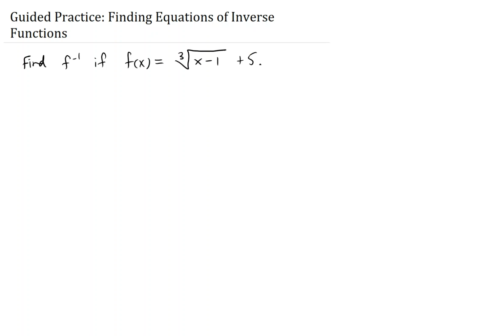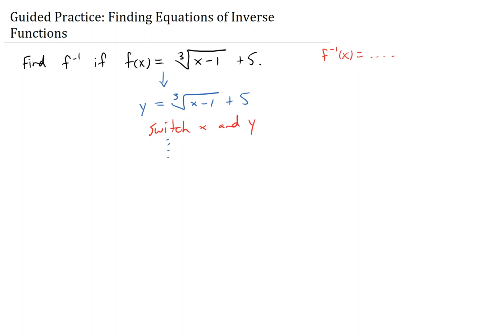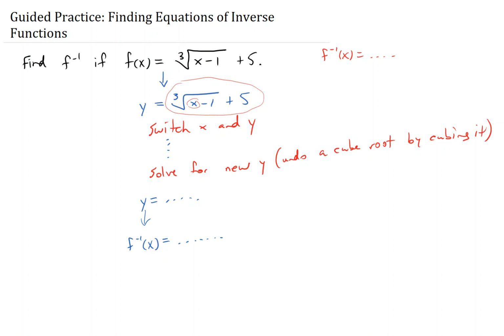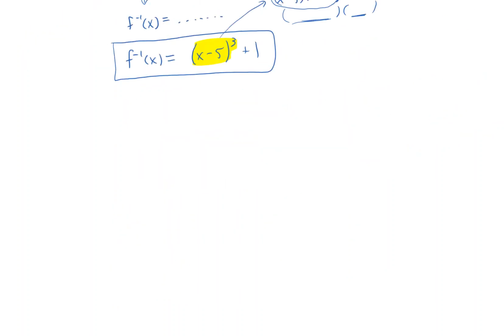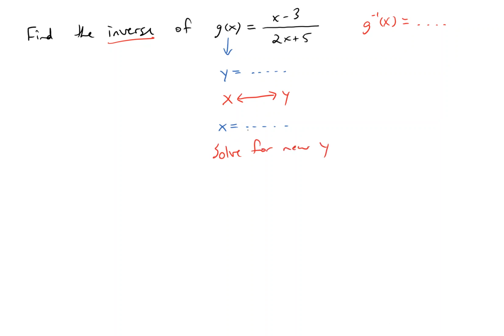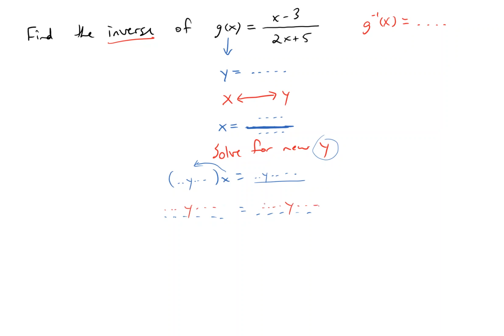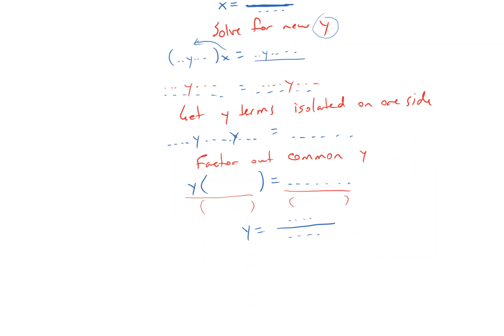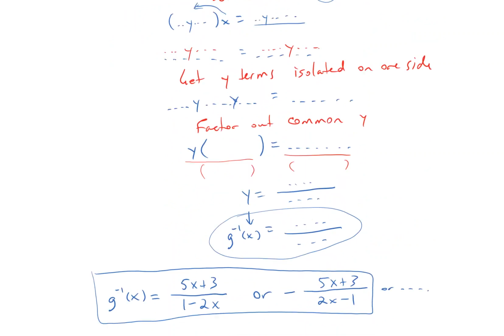Guided Practice: Finding Equations of Inverse Functions